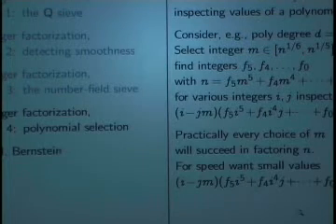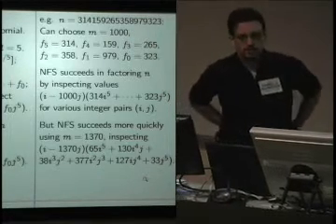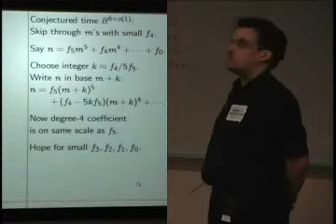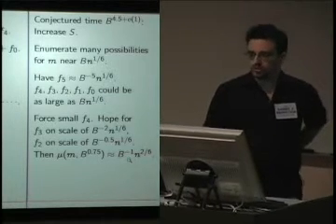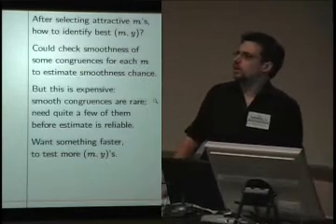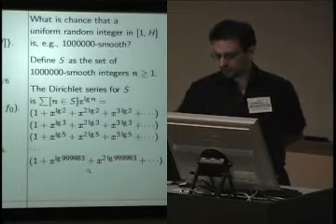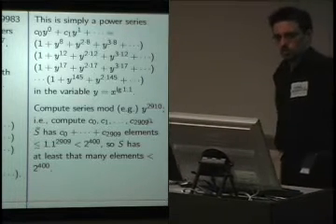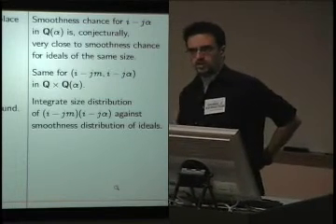Integer factorization (Daniel J. Bernstein) 4-4